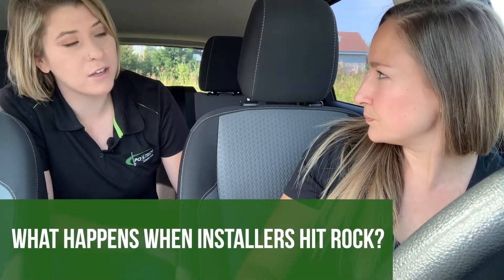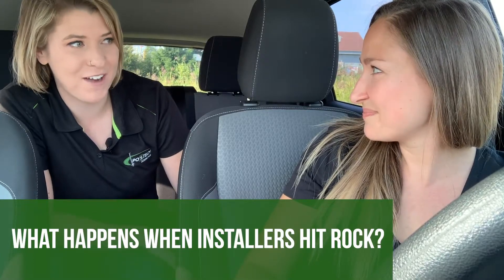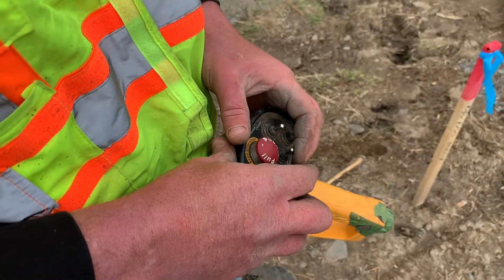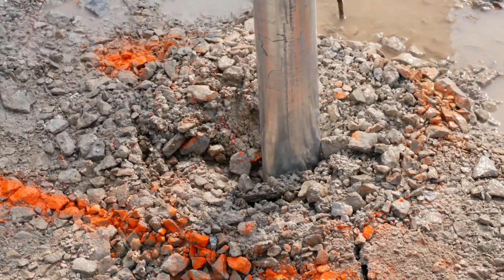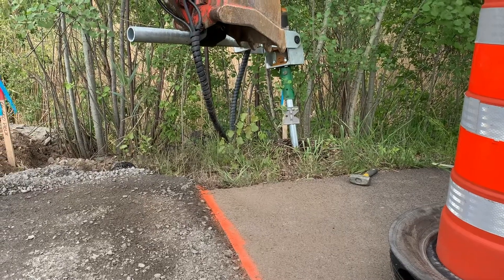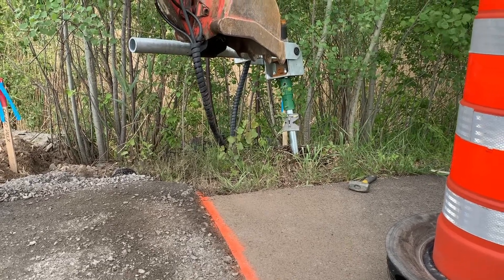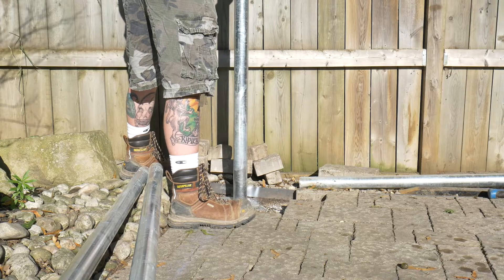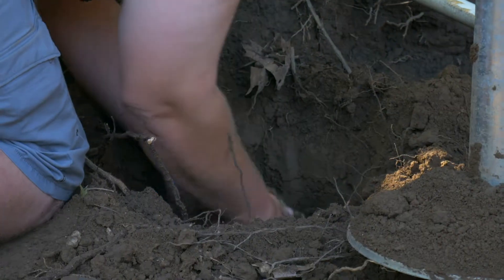Dealing with Rock during Screw Pile Installation | Installer's Process Explained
We are regularly asked : what does it do when you hit a rock?
To answer this question, we went to meet Rob Jackson, a certified installer from Postech Muskoka which allowed us to better understand how installers bypass rocks when they are installing.

Do you have questions about a specific topic? Are you looking for clear and concise answers to your problems? Then you're in the right place! Our FAQ playlist is designed to provide you with in-depth answers to the questions you most frequently ask.

Whether you're a novice or an expert in construction, our FAQ covers various topics related to screw piles. We've assembled a team of passionate experts ready to share their expertise and answer your questions.

Feel free to explore our FAQ playlist to find answers to your inquiries. If you have a question you'd like to see addressed, don't hesitate to ask in the comments, and we may address it in a future video.

Our goal is to provide you with accurate and helpful information to help you better understand the world of screw piles.